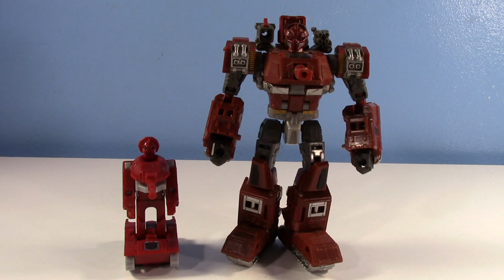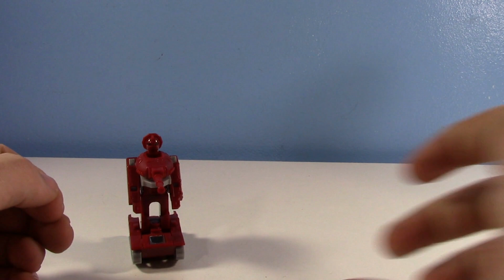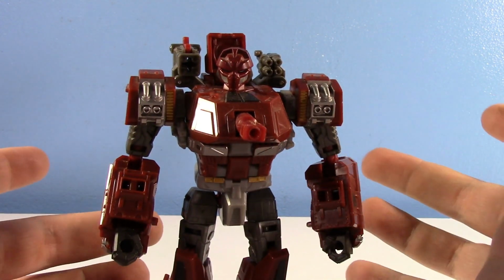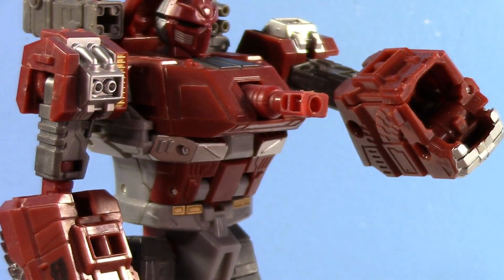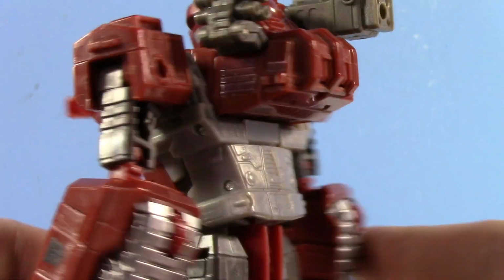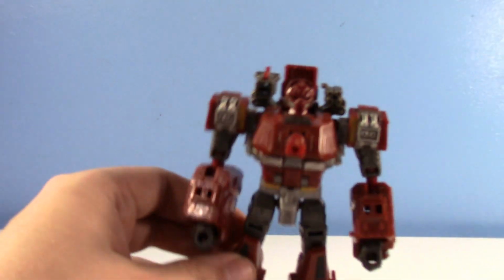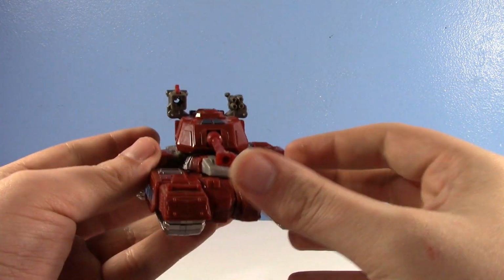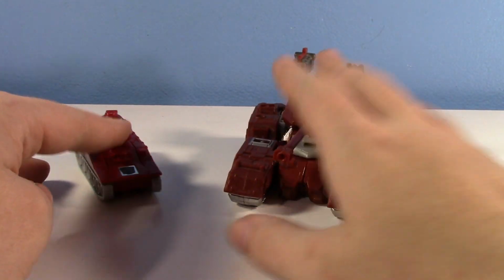Transformers G1 VS Generations Deluxe WARPATH | Old VS New #20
He just got off the WAR PATH.

Jcc2224
Cincinnati, OH
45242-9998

FAQ:

1- Where do you get your figures?

2- Can you review ___? Can you make a  video?

3- Can I have ___?

Binärpilot- Norland